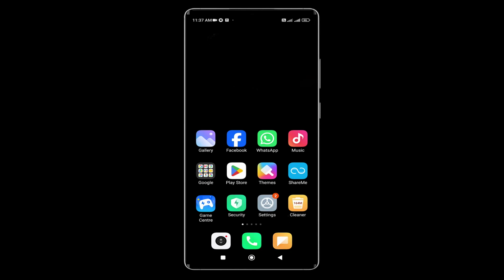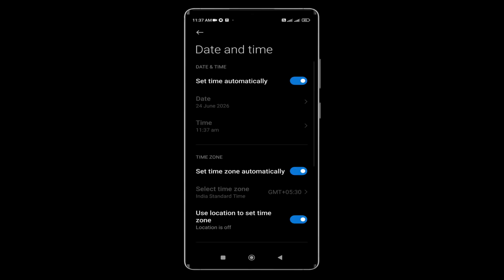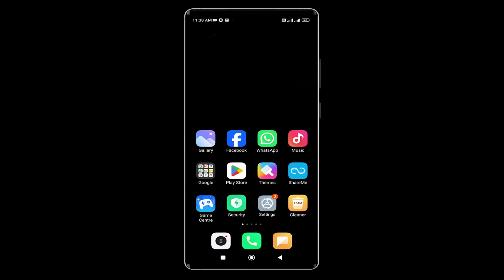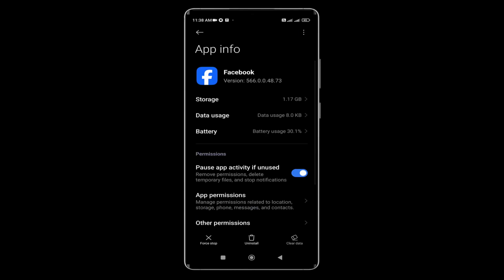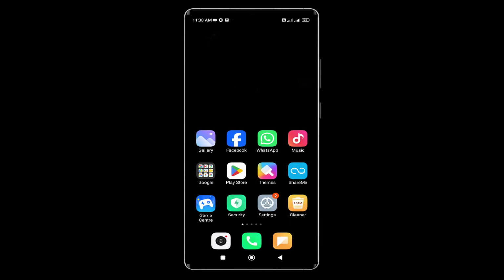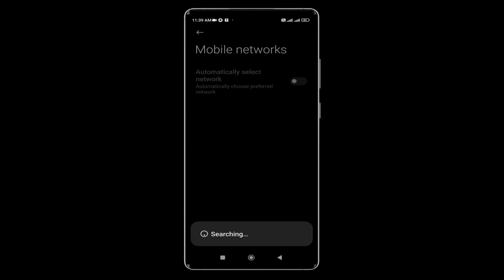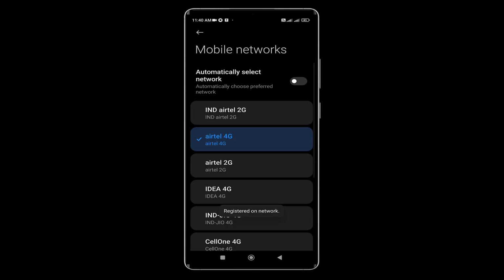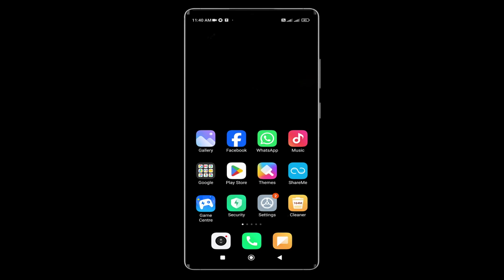Fix Facebook Two-Factor Authentication Not Working | Two-Factor Authentication Code Not Sending Fix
Is Facebook Two-Factor Authentication (2FA) not working? In this video, I’ll show you how to fix Facebook verification code issues.